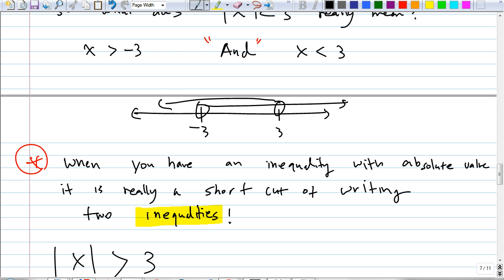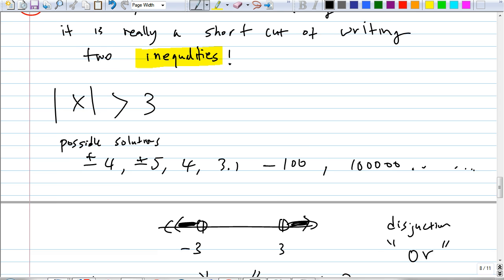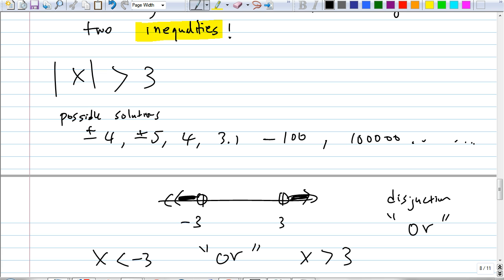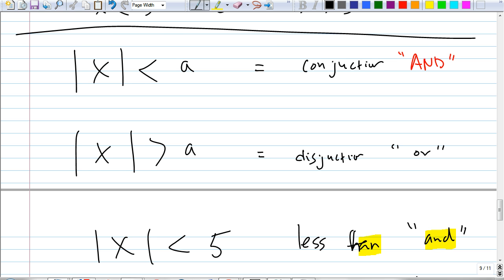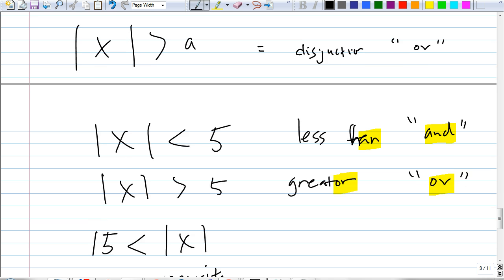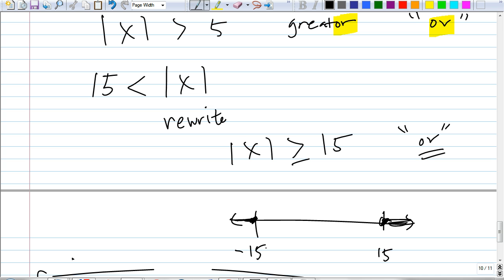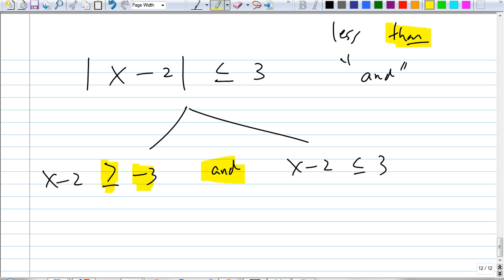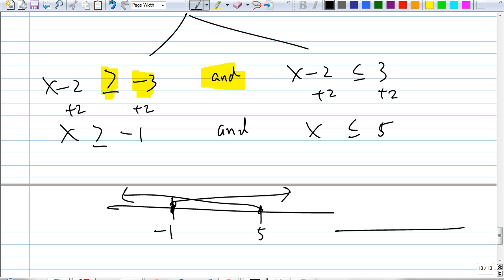algebra 10.5.3 Absolute Value in open sentences